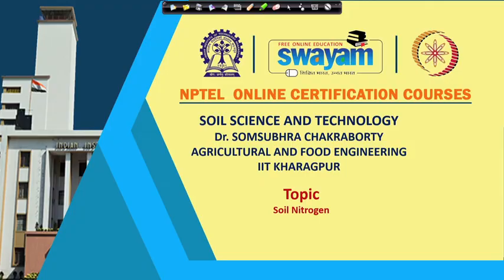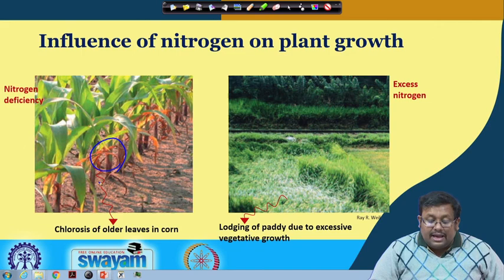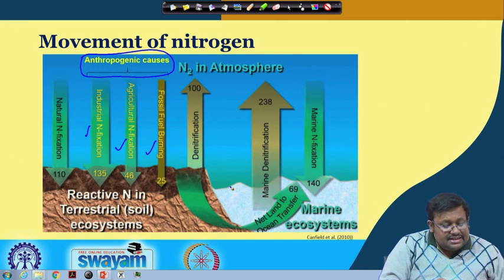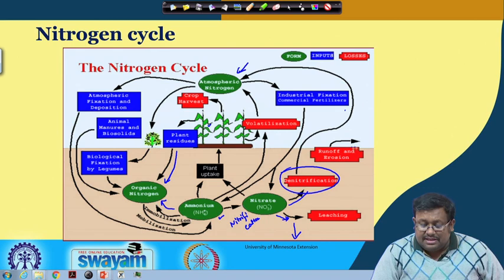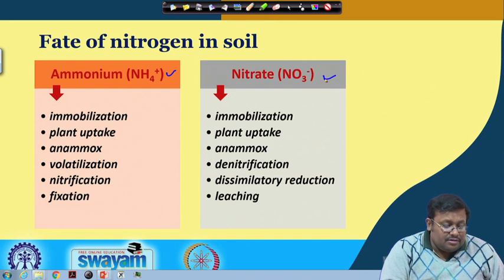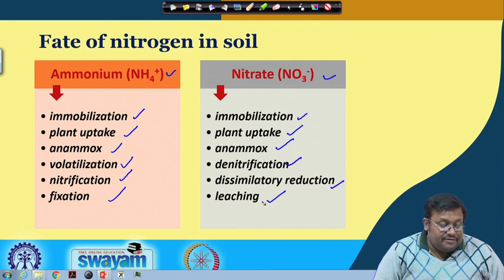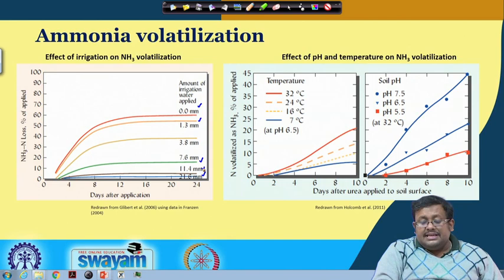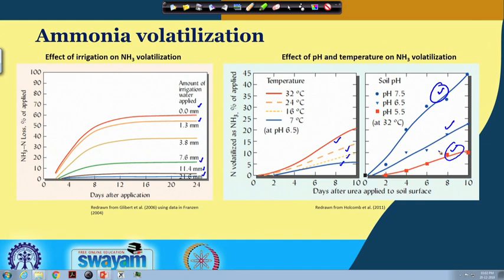Lecture 32: Soil N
Nitrogen cycle, immobilization, nitrogen fixation, volatilization, nitrification, denitrification